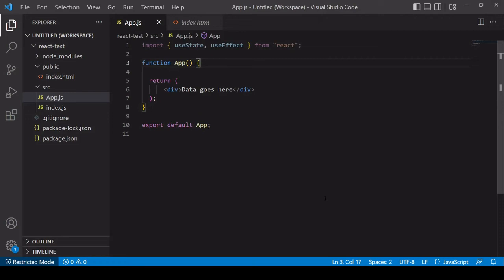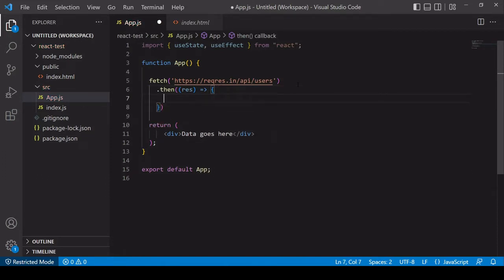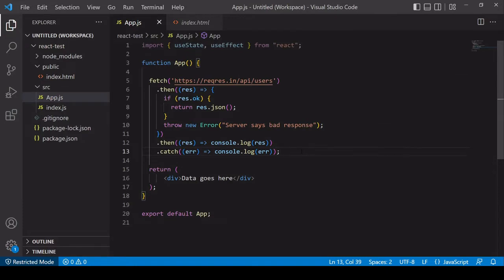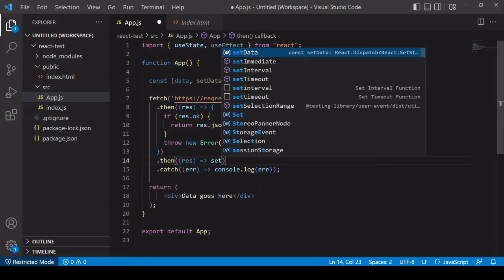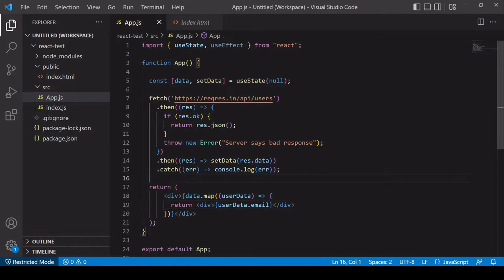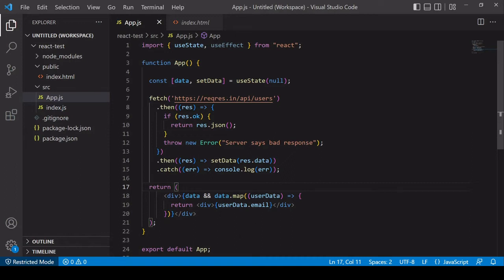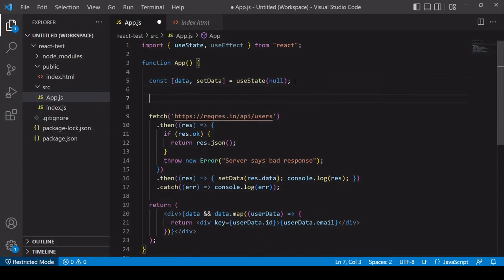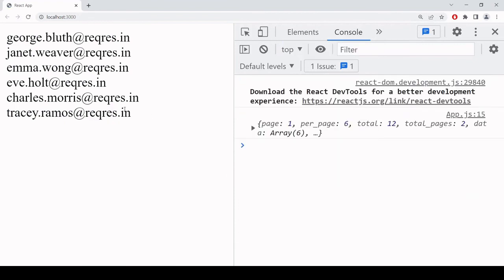Using Fetch in React with Function Components - JavaScript Tutorial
This tutorial shows you how to make HTTP requests in React with using the native Fetch API. The tutorial uses modern function components with the useState() and useEffect() hooks.